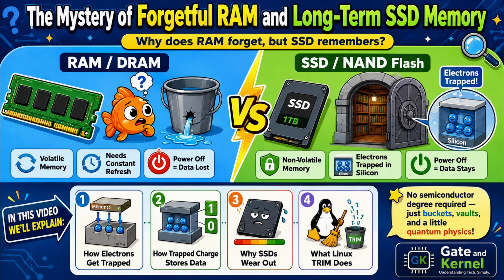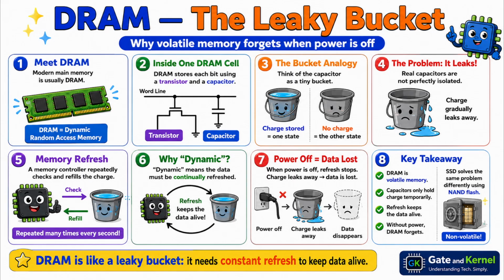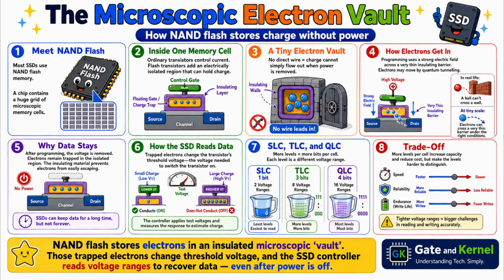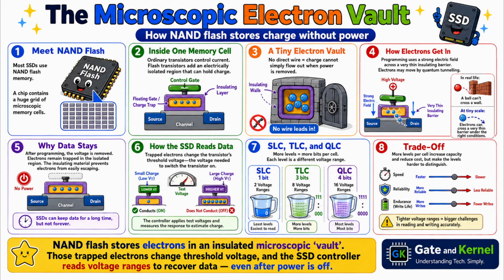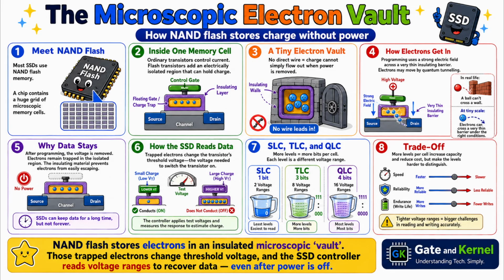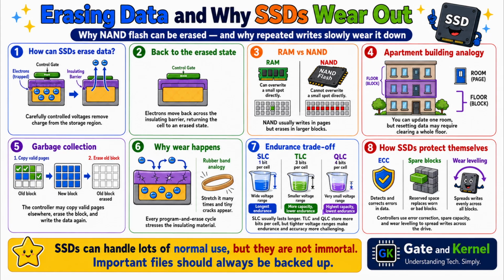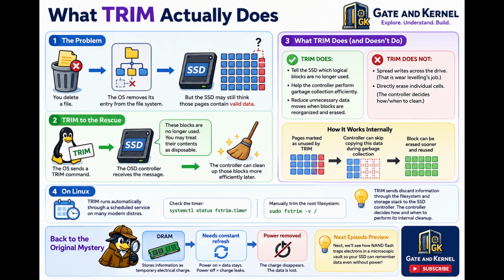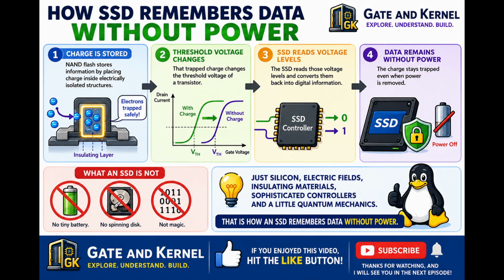Why Does SSD Remember but RAM Forget? The Amazing Science of NAND Flash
Why does RAM lose everything when the power is turned off, while an SSD can keep your photos, games and operating system for years without electricity?

In this beginner-friendly episode of Gate and Kernel, we travel inside DRAM and NAND flash memory to uncover the physics behind non-volatile storage.

You will learn:

Why DRAM behaves like a leaky bucket and requires constant refresh
How NAND flash traps electrical charge inside insulated microscopic structures
How quantum tunnelling helps move electrons through an insulating barrier
How trapped charge changes a transistor’s threshold voltage
How an SSD controller converts voltage levels back into digital data
The differences between SLC, TLC and QLC NAND
Why SSDs gradually wear out after repeated program-and-erase cycles
How garbage collection, error correction and wear levelling protect an SSD
What Linux TRIM actually does
How to check and manually run TRIM with fstrim
SSDs do not use a hidden battery, and they do not store data magnetically like spinning hard drives. They preserve information using silicon, insulating materials, electric fields, sophisticated controllers and a little quantum mechanics.

00:00 Why RAM forgets but SSD remembers
00:54 DRAM: the leaky-bucket analogy
01:33 Transistors, capacitors and stored charge
02:15 Why DRAM needs constant refresh
02:54 What happens when power is removed
03:25 Inside NAND flash memory
04:05 The microscopic electron vault
04:52 Quantum tunnelling through an insulating barrier
05:46 How trapped electrons preserve data
06:17 How an SSD reads threshold voltage
07:02 SLC, TLC and QLC explained
07:54 How NAND flash erases data
08:26 Pages, blocks and garbage collection
09:05 Why SSDs gradually wear out
09:38 Error correction, spare blocks and wear levelling
10:02 What Linux TRIM actually does
10:23 Checking fstrim.timer and running fstrim
10:43 Final answer: how SSDs remember without power
10:55 End